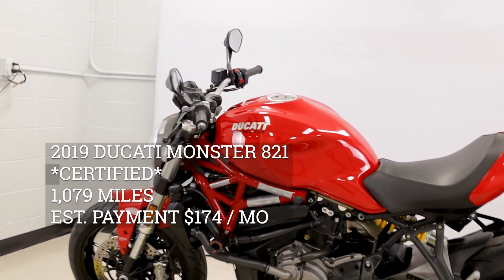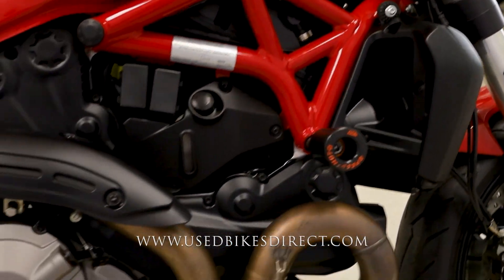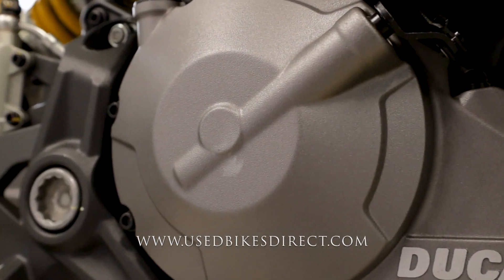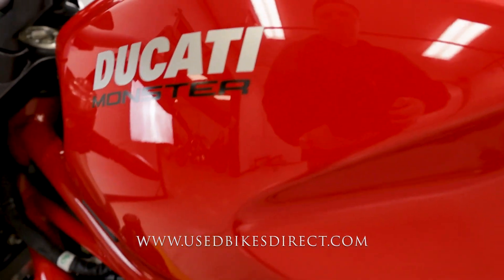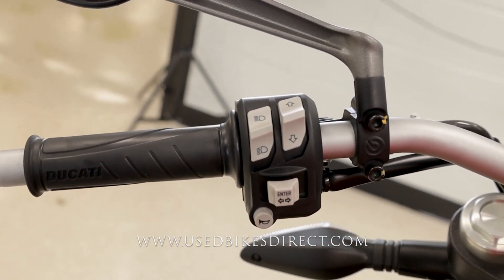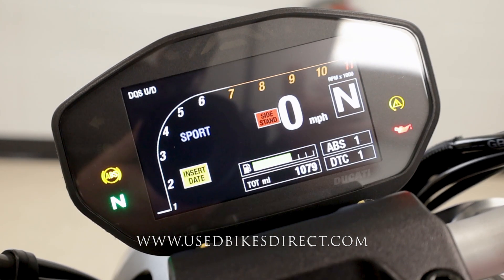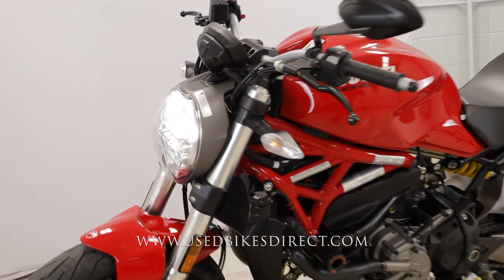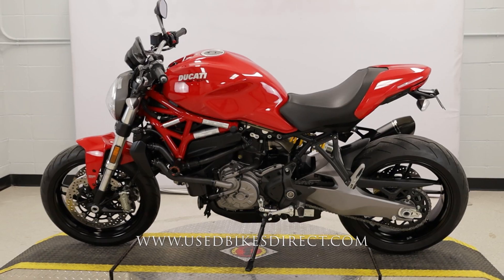2019 Ducati Monster 821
2019 Ducati Monster 821.  Stock # 004453
CERTIFIED
1,079 Miles

Social:  @usedbikesdirect